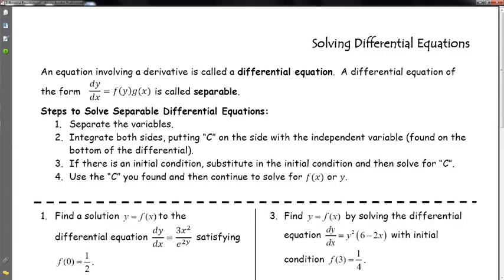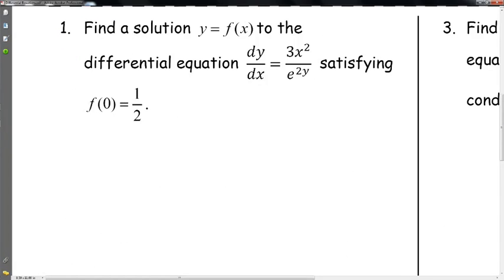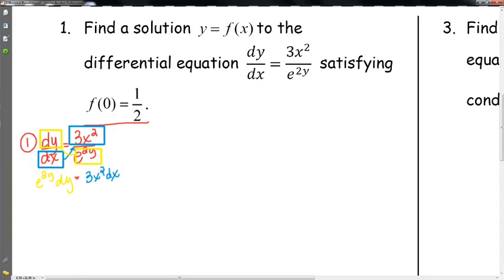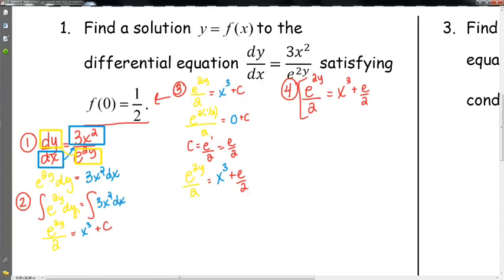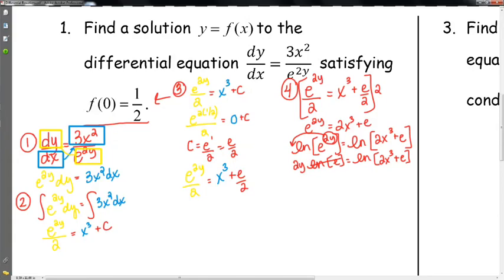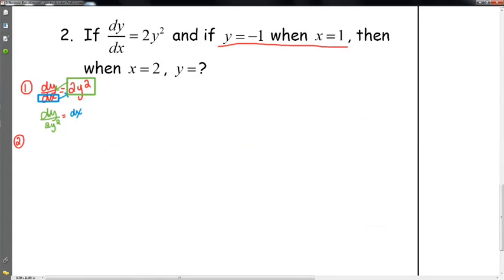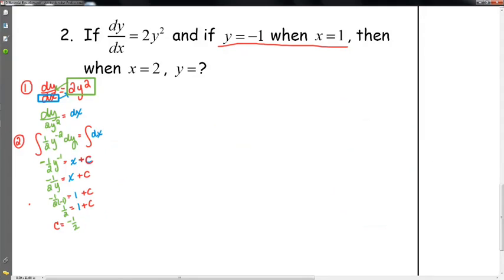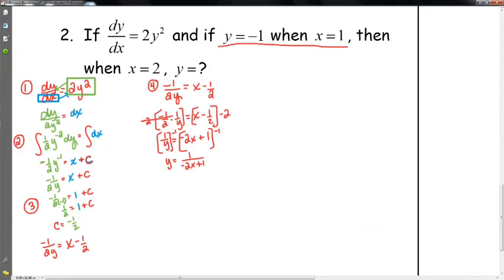8.1a Differential Equations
Part 1 of Differential Equations